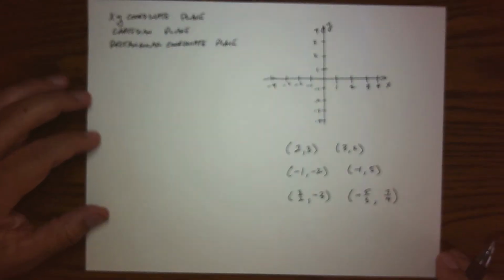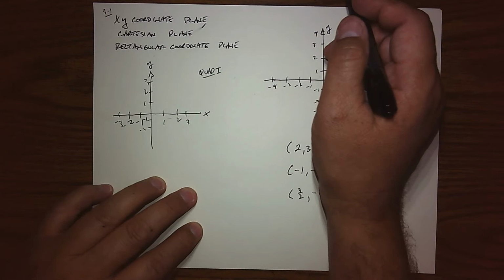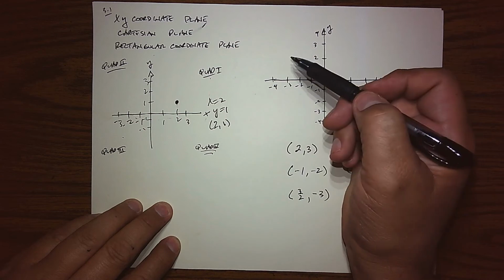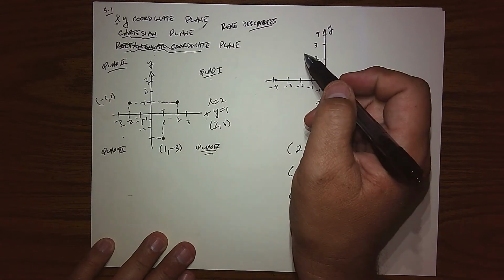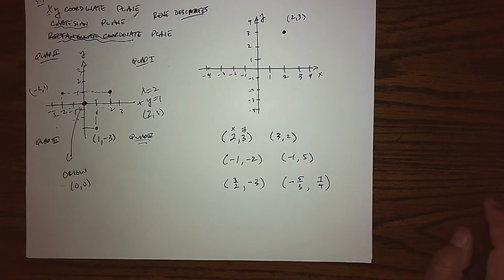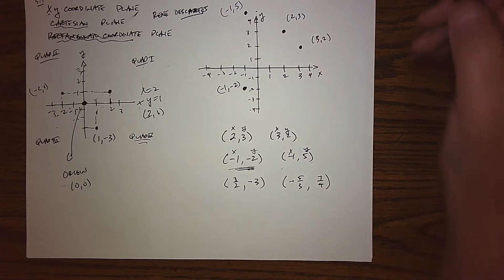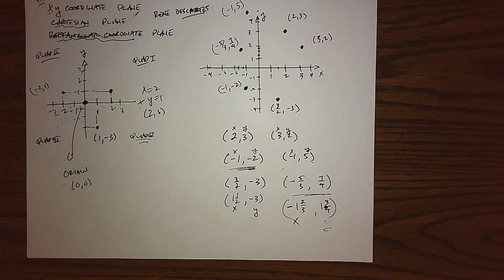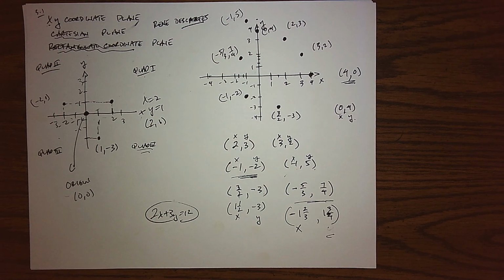Section 3 1 xy Coordinate Plane